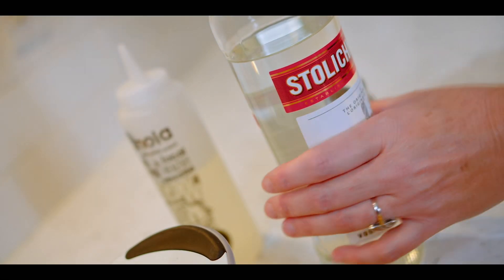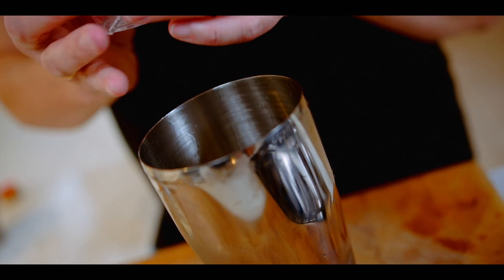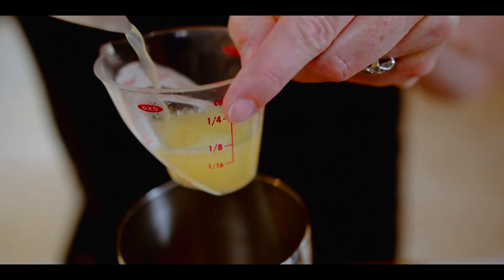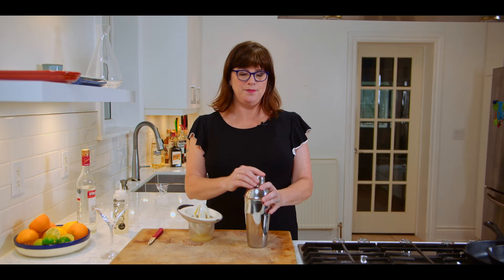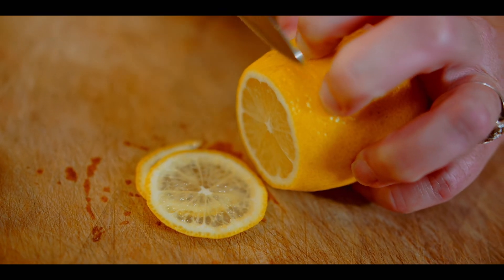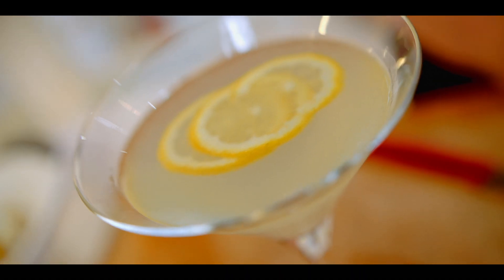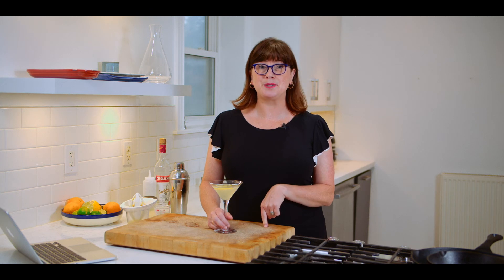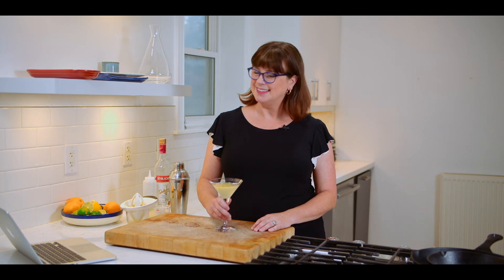Lemon Drop Martini Recipe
If you’ve been looking for a cocktail that has the perfect sweet to sour ratio, your search ends here. Allow me to introduce you to the Lemon Drop Martini.

Lemon Drop Martinis are one of the world’s most beloved cocktails, and once you taste it, you’ll understand why. It’s refreshing, BALANCED, and unforgettable.

Here’s the perfect classic lemon drop martini recipe:

LEMON DROP MARTINI
Serves 1

2 oz vodka
1 oz fresh lemon juice
3/4 oz simple syrup
Lemon slices

Combine ingredients in a shaker filled with ice. Shake well then strain into a martini glass. Garnish with many very thin lemon slices.

I’ve never tasted anything so cool and refreshing. As Hemingway says, it makes me feel civilized.

In that class, you’ll learn some of the key classic cocktails, some swim-up bar specials and ladies' night faves.

We will also learn the three principles of all cocktails, talk about how cocktails came to be and what's behind the recent cocktail renaissance.

We will also cover the essential gear and how to adapt certain recipes for mocktails.

I'll also share how to make my famous Sweet & Spicy Kettle corn, an easy recipe that you'll make again and again and that pairs perfectly with any cocktail.

Life is complicated...COCKTAILS shouldn't be. Happy drinking!